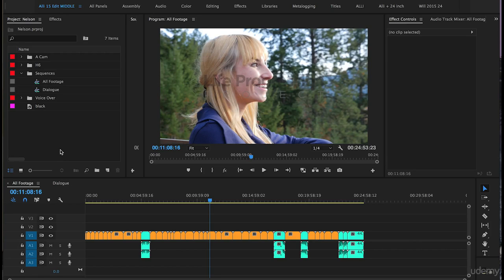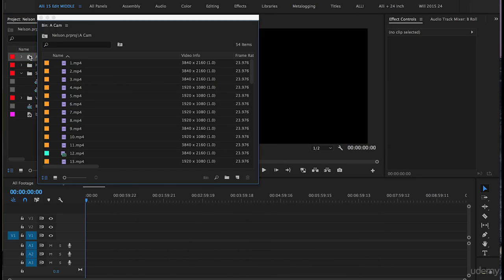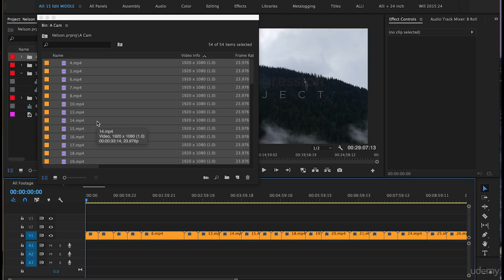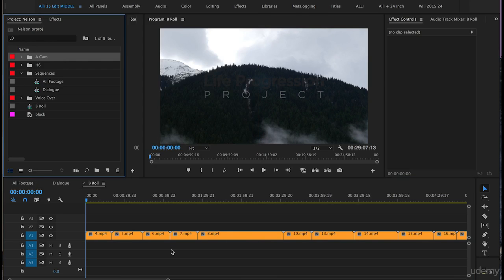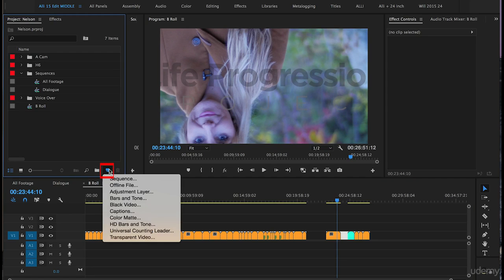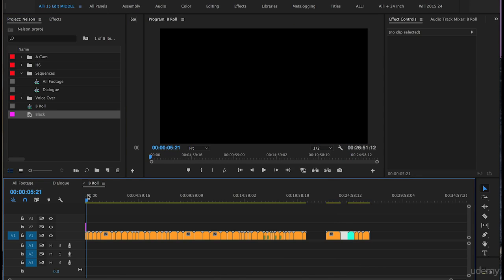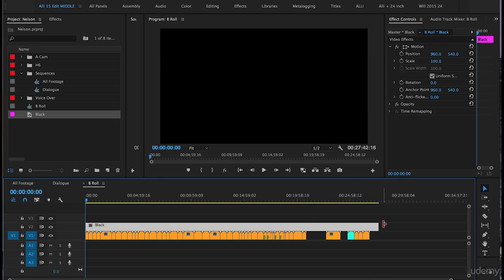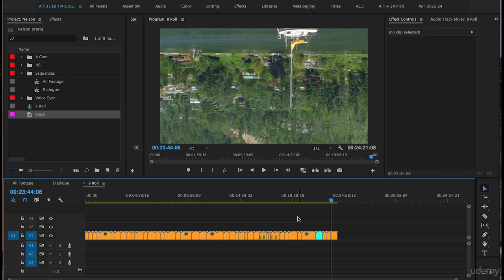11. Adobe Premiere Pro CC Complete A Video Editing Project